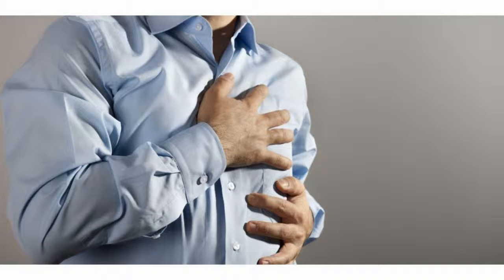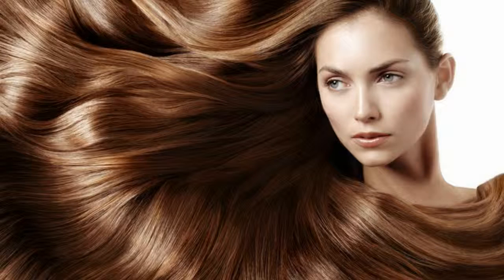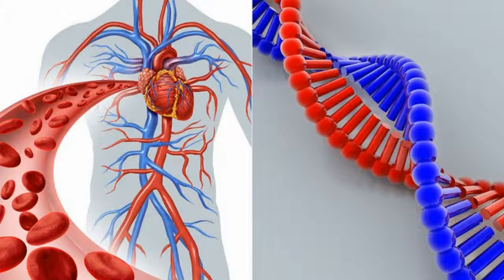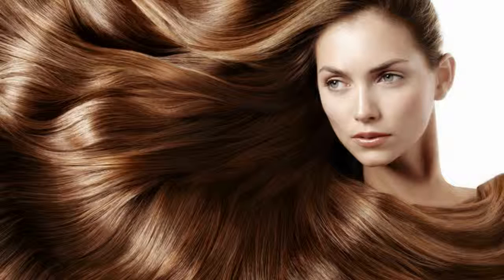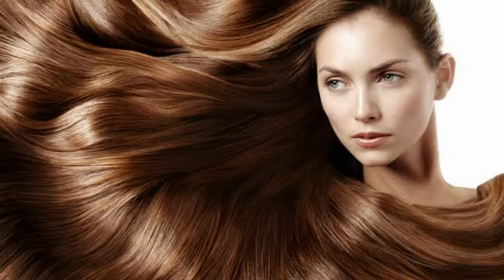Difference Between Hyperlipidemia and Hypercholesterolemia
Hypercholesterolemia is a medical condition where there is too much bad cholesterol present in the body. Hyperlipidemia is caused by an excess of lipids, or fats, that are present in the blood stream. These two issues are not that different from each other, their risk and treatments are relatively the same.Hyperlipidemia vs Hypercholesterolemia. Many think that hypercholesterolemia and hyperlipidemia are synonymous. But they are not.Hyperlipidemia is caused by an elevated level of any kind of lipid (fat) in the blood stream, while hypercholesterolemia is only caused by high ... In this article, we will be talking about the differences between dyslipidemia and hyperlipidemia. Dyslipidemia is a condition in the body that is marked by abnormal concentration of lipids or lipoproteins in the blood. ... If you have dyslipidemia, the level of cholesterol is either too high or too low.CAD, however, is a metabolic disorder that involves a complex interaction between genetic susceptibility and environmental conditions. Despite considerable ...Hello, Are hypercholesterolemia and hyperlipidemia interchangeable terms for the same condition (high cholesterol) ? Thanks.As nouns the difference between hyperlipidemia and hypercholesterolemia is that hyperlipidemia is (medicine) an excess quantity of lipid in the blood; ...High blood cholesterol is called hypercholesterolemia. Other fats in ... What are the differences between hypercholesterolemia and hyperlipidemia? What's the ...Hyperlipidemia and hypercholesterolemia are two conditions characterized by high levels of fats and cholesterol in the body. Hyperlipidemia is caused by an ...